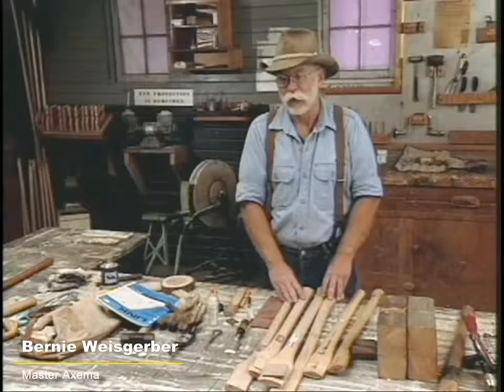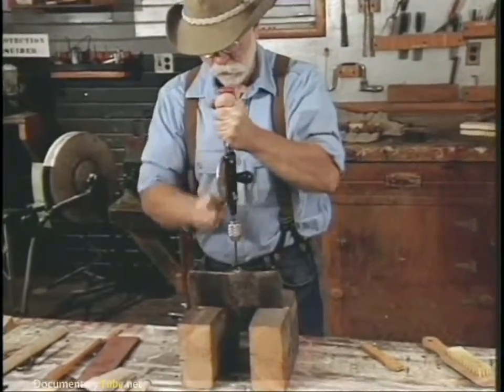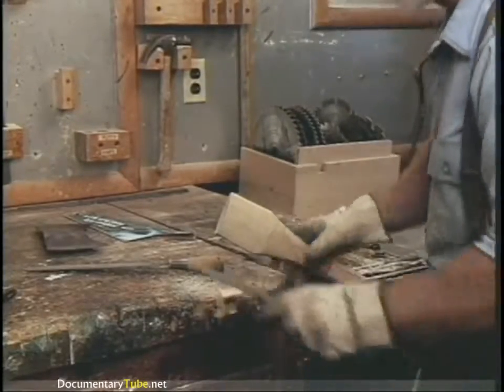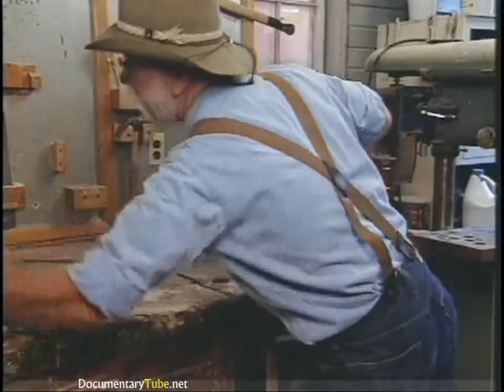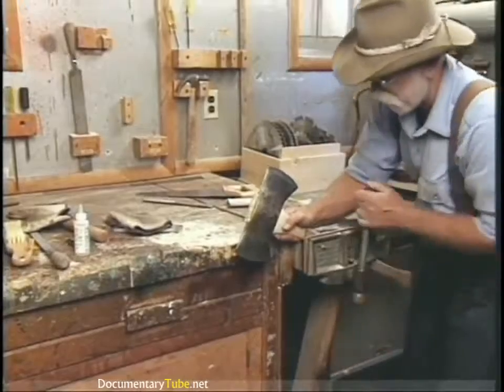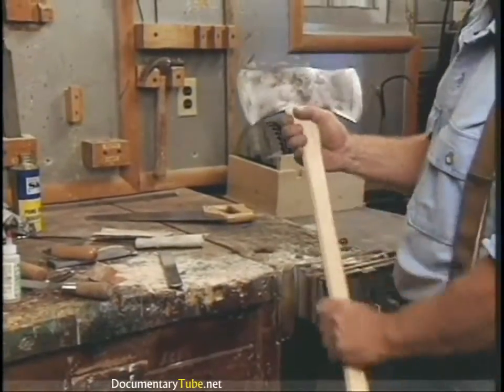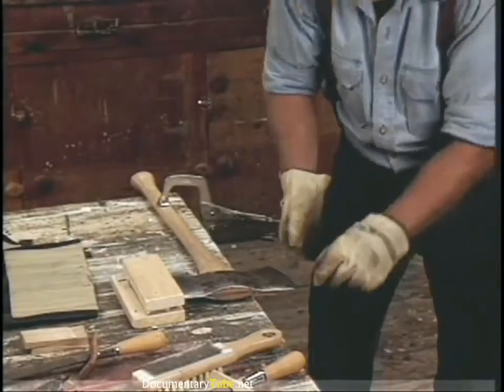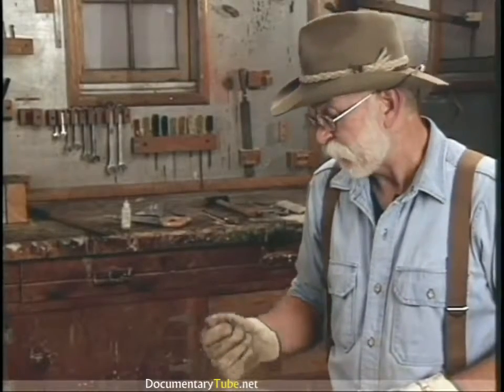The Ultimate Guide to Axe Maintenance - Full Documentary (720p HD)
We always have to keep in mind that a Documentary, after all, can tell lies and it can tell lies because it lays claim to a form of veracity which fiction doesn't.

This documentary film explains how to care, repair and maintain axes with common tools and old fashioned craftsmanship. It explains sharpening, installing a .

Help support iHealthTube so we can continue to make free videos: Dr. Leonard Coldwell states that every cancer can be .

HOW IT WORKS: Phantom Circuits - Full Documentary (720p HD) [Mr Recol]. Thank you!!!